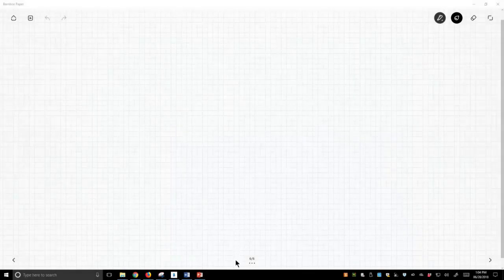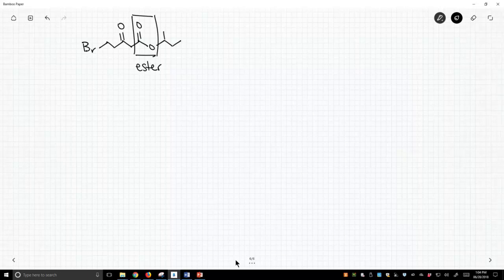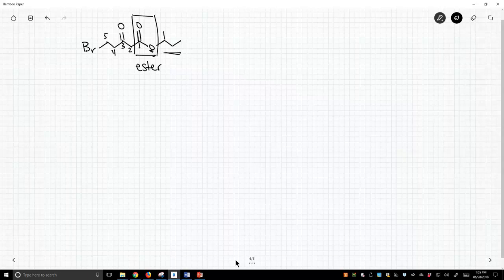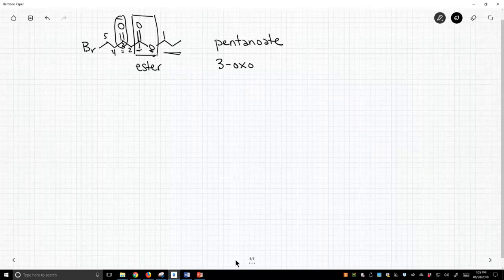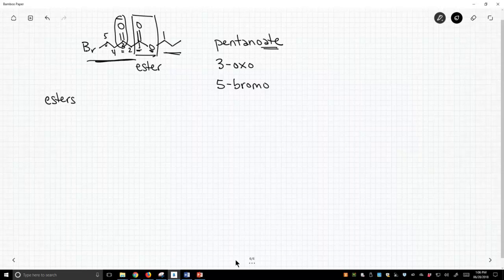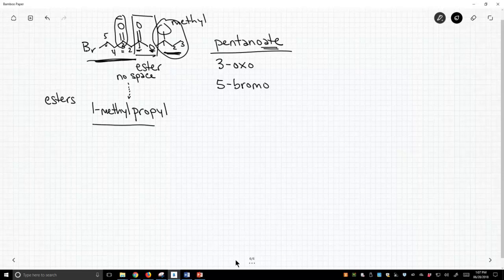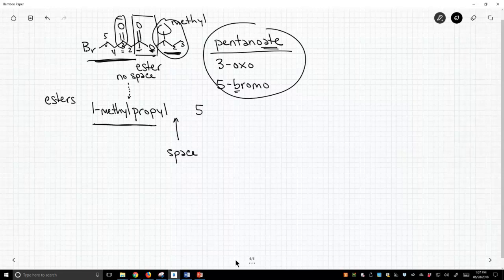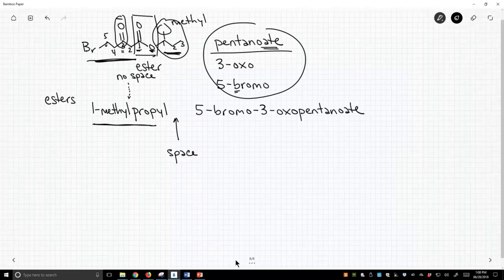nomenclature example 4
an example of naming an organic molecule